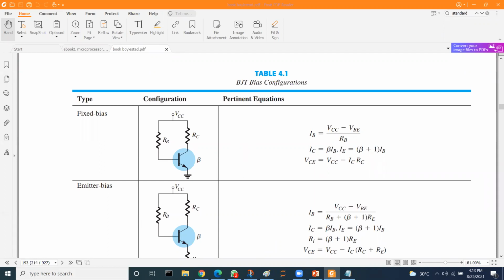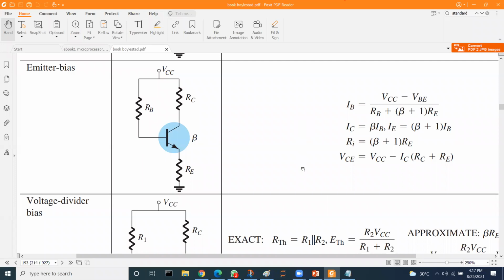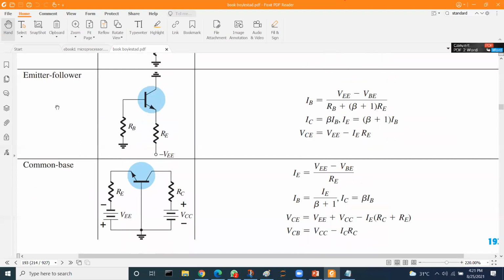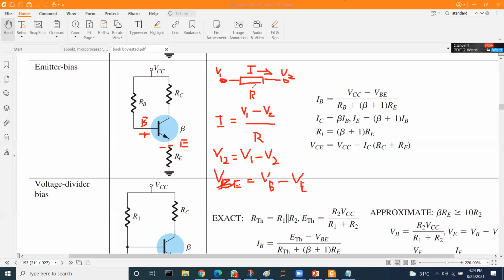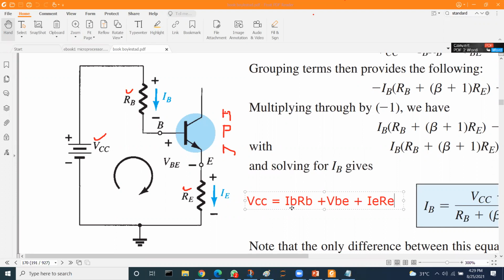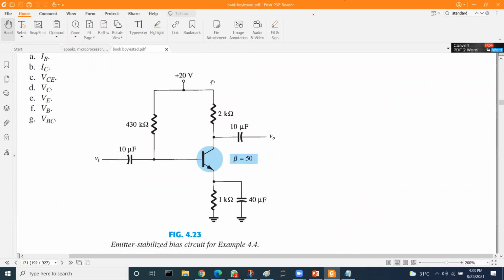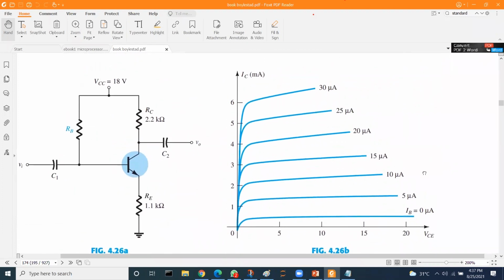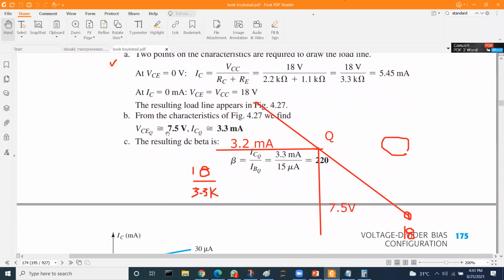Session 23 BJT Emitter Bias Analysis